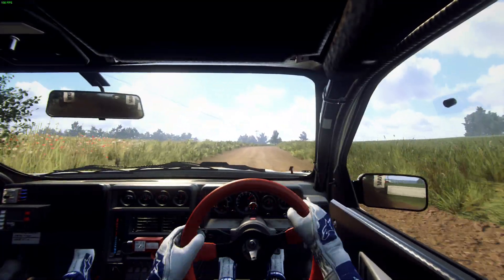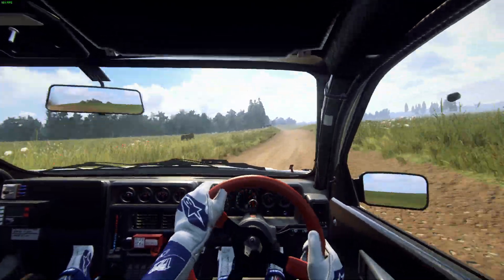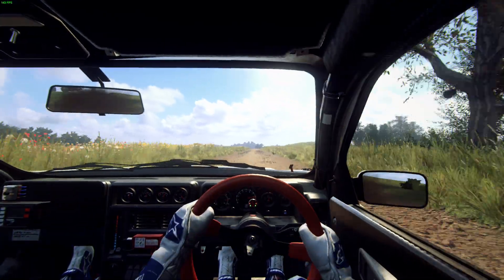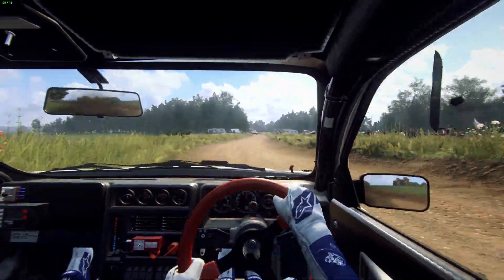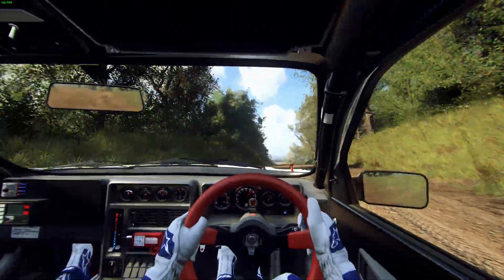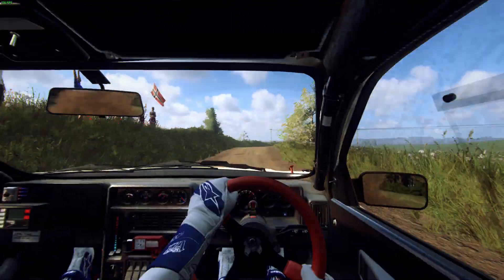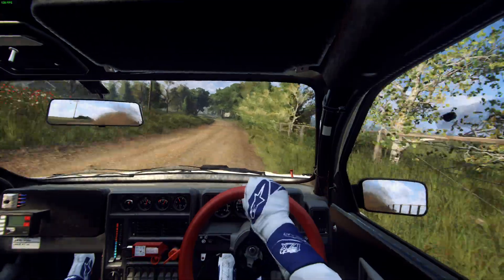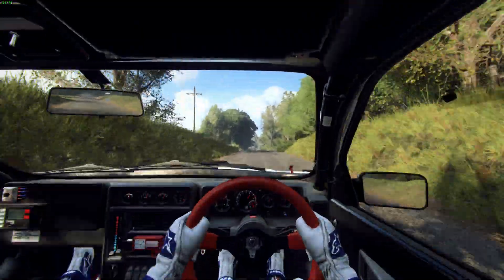더트랠리 2.0 '운전석만 왼쪽이였으면 꾹몰차'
포드 그룹B차량입니다 진짜 너무좋은데...그놈의 오른쪽좌석 실화냐